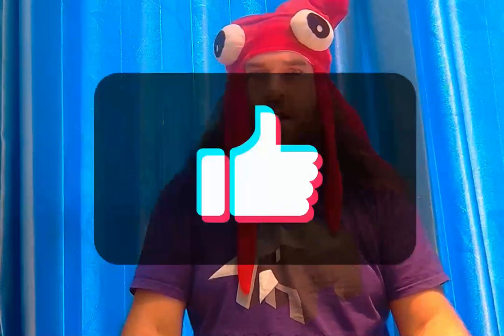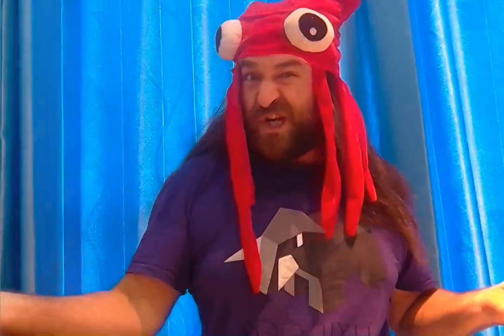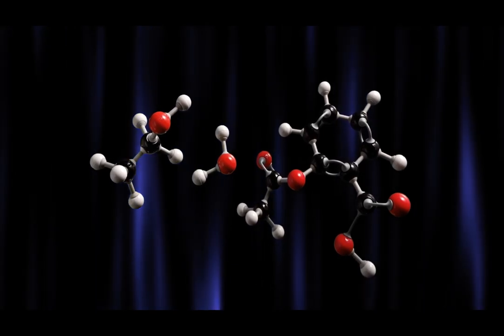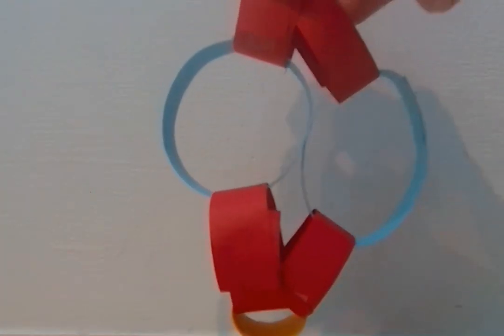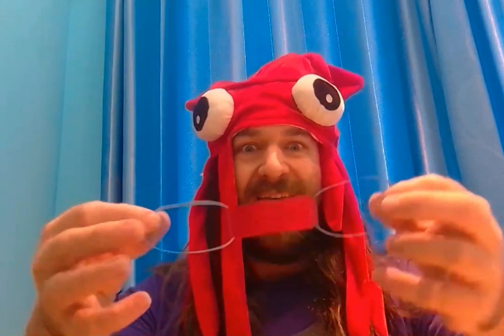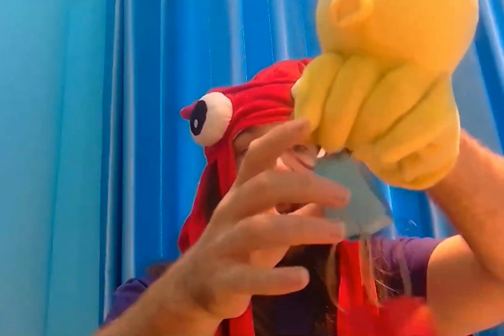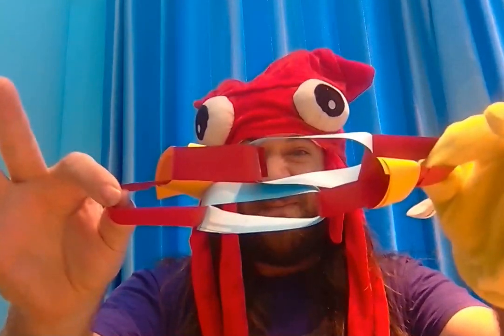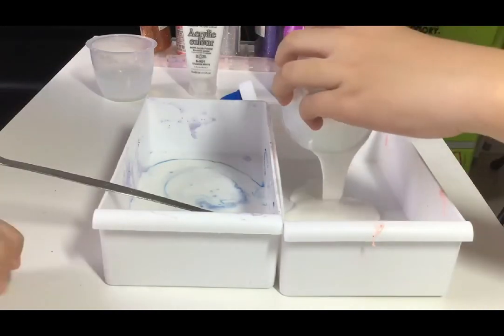The Science of Slime - Kids' Science ESL Polymers and Plastics how to guide.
The Science of Slime - Kids' Science ESL Polymers and Plastics.  Elementary science video looking at why polymers are stretchy and sticky by looking at the molecules and atomic structure.  Make for kids with puppets and fun with an experiment.  The experiment tells students how to make slime using borax and glue.  They can add glitter and color to their slime.  This is useful for school projects, ESL science, and English study.  Students can learn about atoms, molecules, chains, and polymers.  It can also help ESL students learn about key vocab/vocabulary like brittle, stretch, and sticky.  The video features real students doing the experiment in Taiwan. The slime uses Borax, glue, and coloring - acrylic paint. How to make slime.